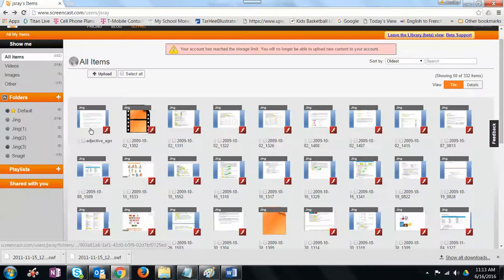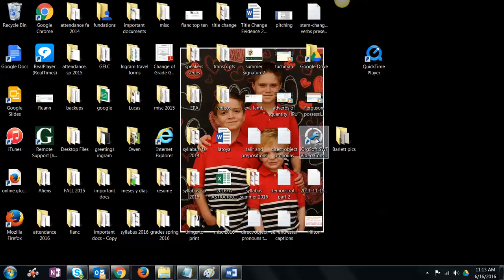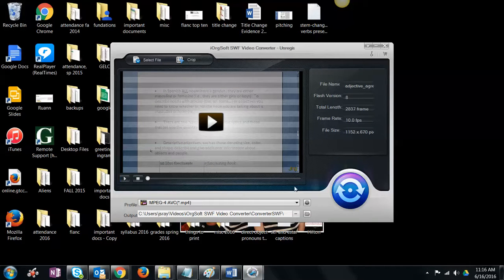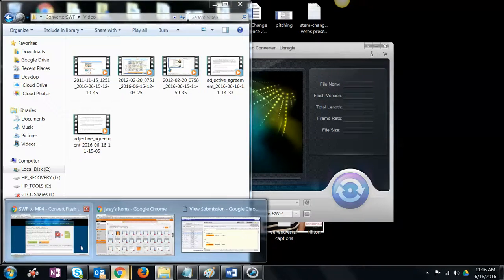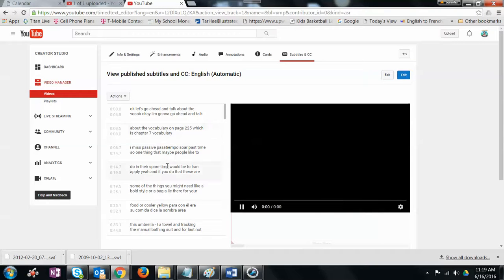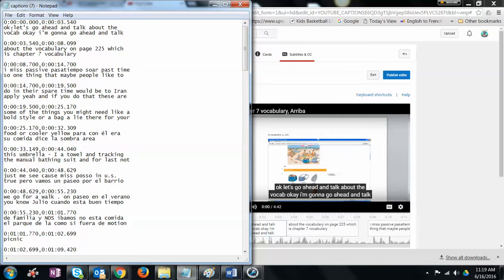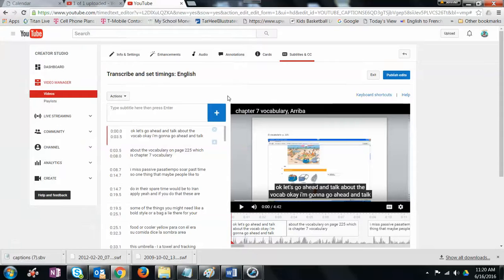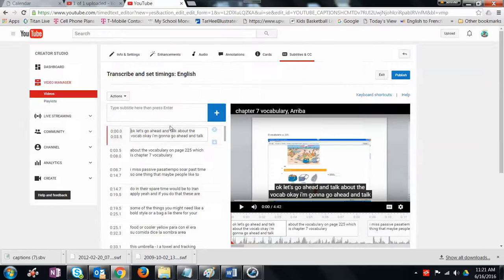swf converter video, uploading Jing videos to YouTube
This video goes over how to convert Jing video files and upload them to YouTube